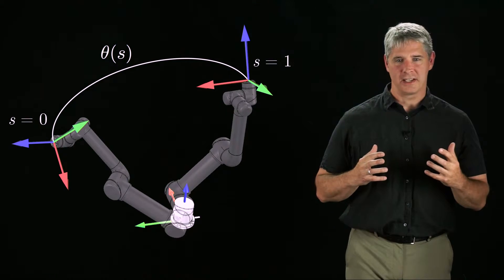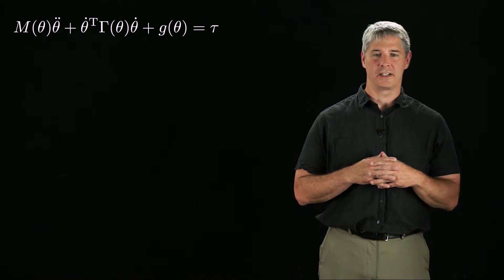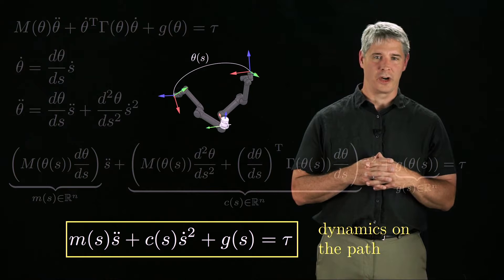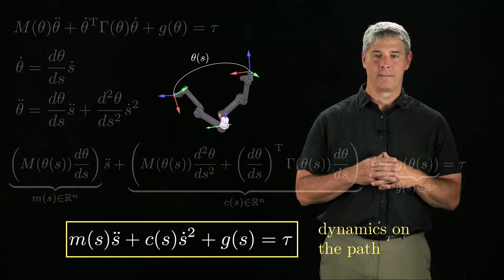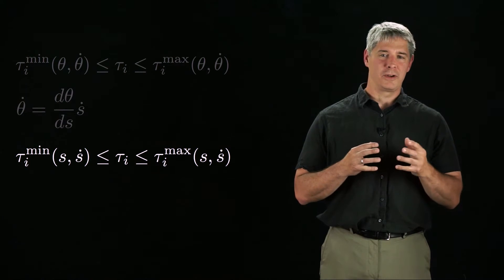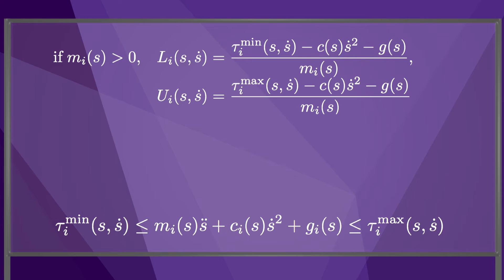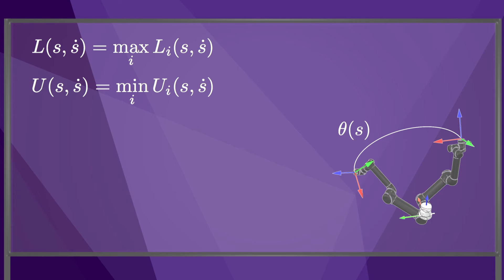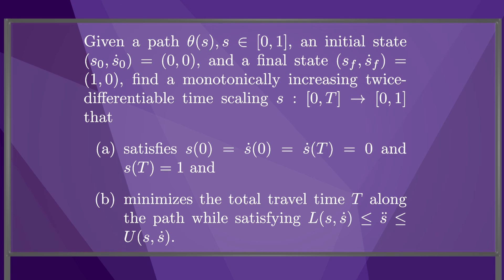Modern Robotics, Chapter 9.4: Time-Optimal Time Scaling (Part 1 of 3)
This video defines the problem of finding the time-optimal time scaling of a robot path that respects actuator force and torque limits.  The dynamics of the robot are rewritten in terms of the path parameter s and its derivatives, and the actuator limits place limits on the path acceleration, the second time derivative of s.